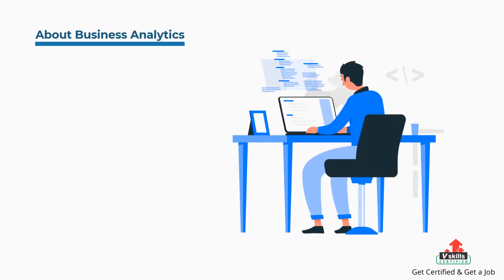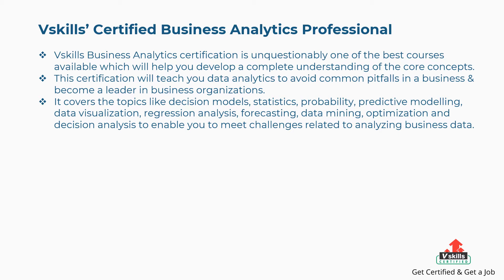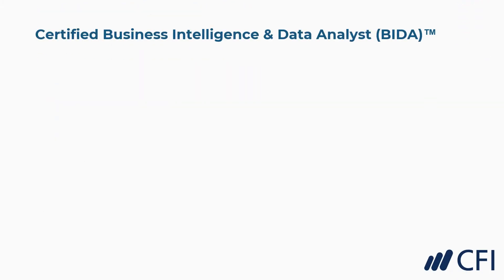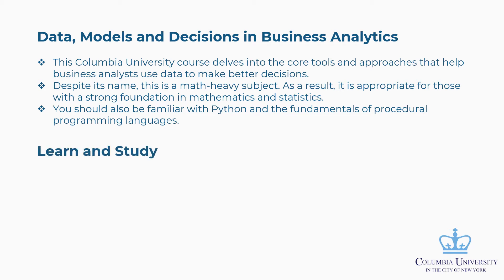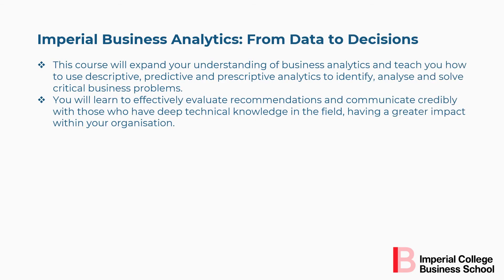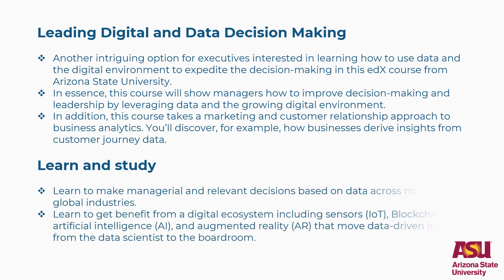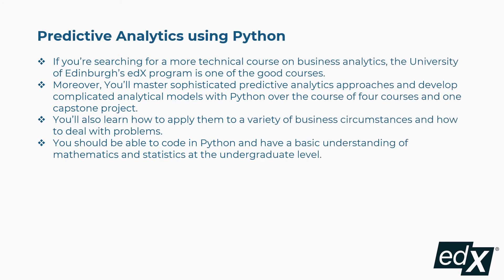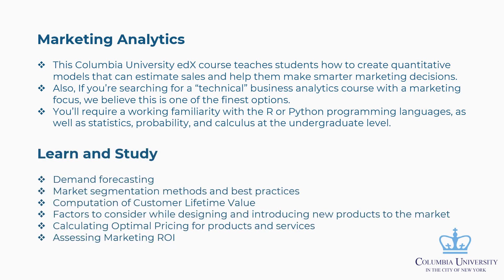Top 10 Business Analytics certifications and online courses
Checkout the Top 10 Business Analytics certifications and online courses to update your business analytics skills.

1. Update your skills with online practice tests

2. Prepare for your next job interview with our interview questions

3.